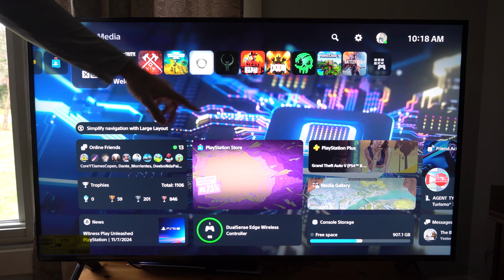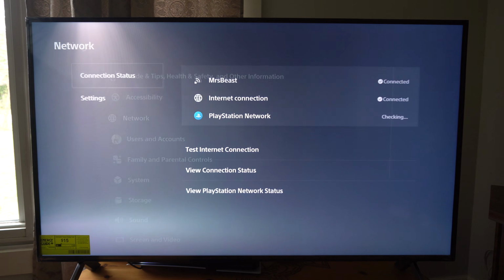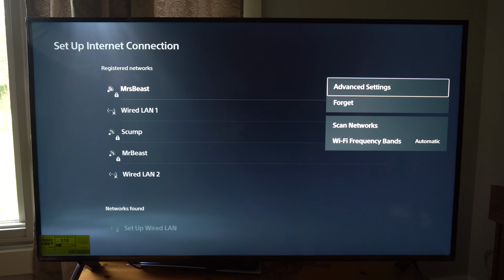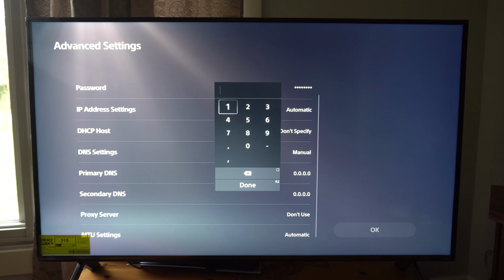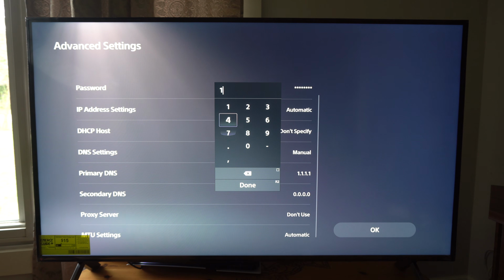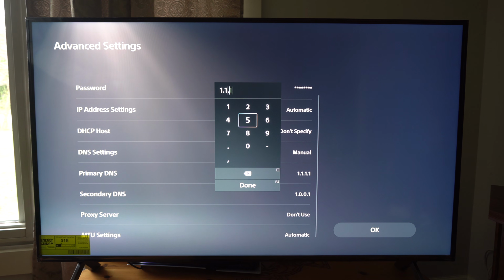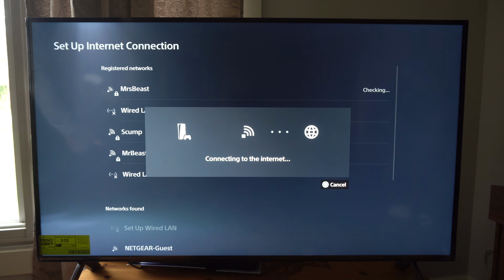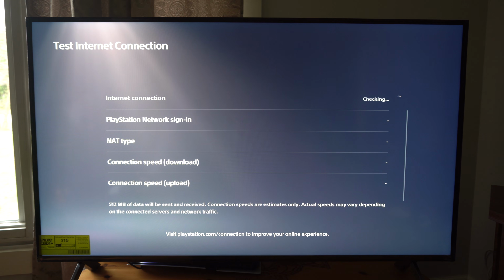How to Change your DNS Server on PS5 Pro Internet Settings (Network Tutorial)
Changing your DNS server on a PS5 Pro is straightforward and can help improve network performance or resolve connectivity issues. Here's how to do it:

1. Access Network Settings
Go to the Home Screen

Navigate to Settings (the gear icon in the top right corner).
Open Network Settings

Select Network - Settings - Set Up Internet Connection.

2. Choose Your Connection Type
Highlight your current internet connection (Wi-Fi or LAN).
Press the Options button on your controller and select Advanced Settings.

3. Modify DNS Settings
Locate the DNS Settings option and change it from Automatic to Manual.
Input your preferred DNS addresses:
Primary DNS: (e.g., 8.8.8.8 for Google DNS)
Secondary DNS: (e.g., 8.8.4.4 for Google DNS or 1.1.1.1 for Cloudflare DNS).

4. Save and Test the Connection
Press OK to save your changes.
Test the connection to ensure it's working properly.
Recommended DNS Servers:
Google DNS:

Primary: 8.8.8.8
Secondary: 8.8.4.4
Cloudflare DNS:

Primary: 1.1.1.1
Secondary: 1.0.0.1
OpenDNS:

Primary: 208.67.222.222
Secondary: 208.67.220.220